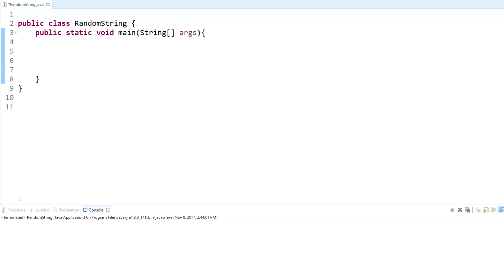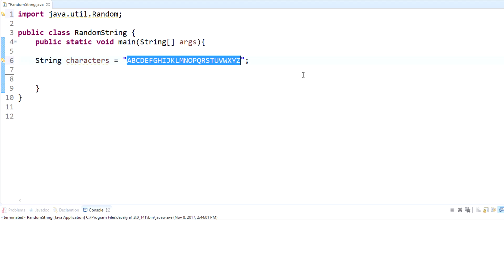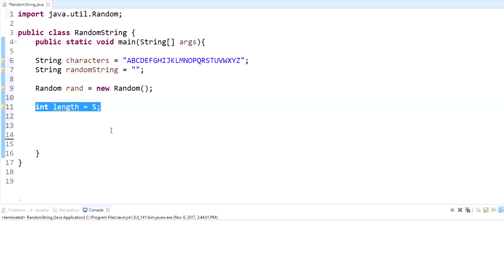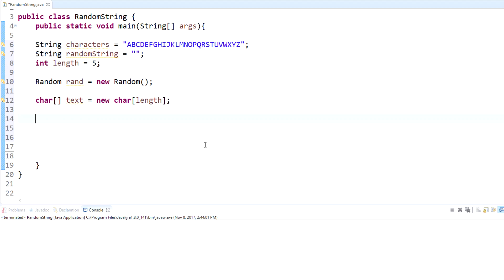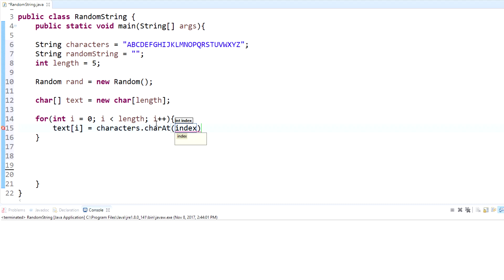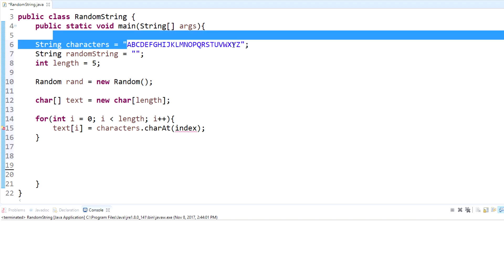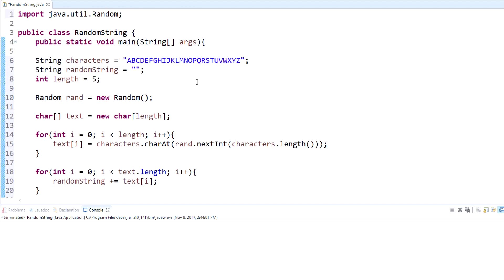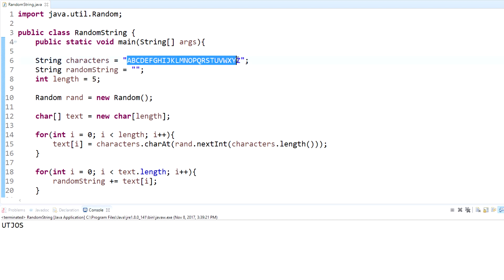Random String Generator Java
This video shows one way of many ways to construct a random string in Java.

The concepts in this video are taken from the first few videos in my "Java Tutorials for Beginners" playlist.

Thank you for your questions! Hope this helps!